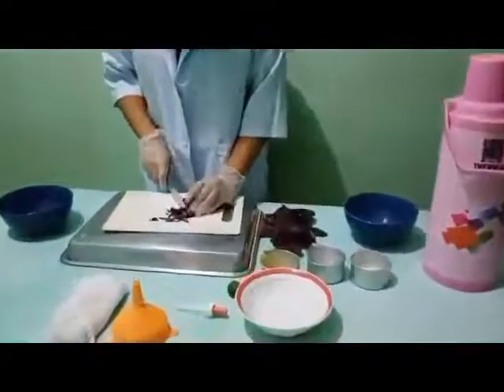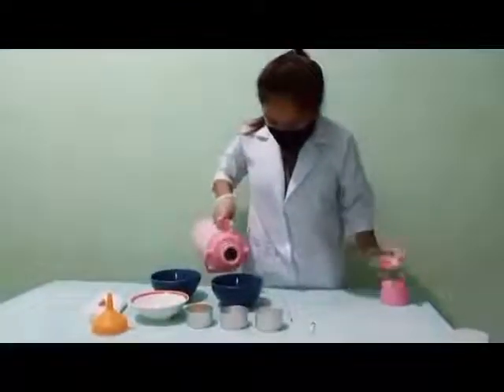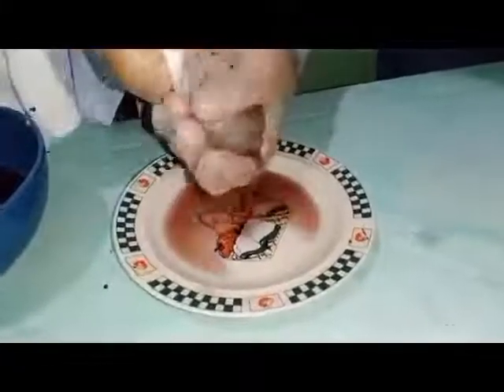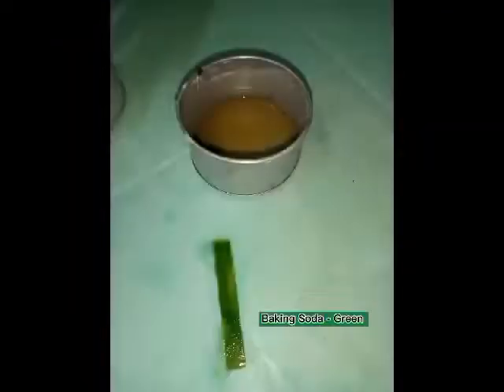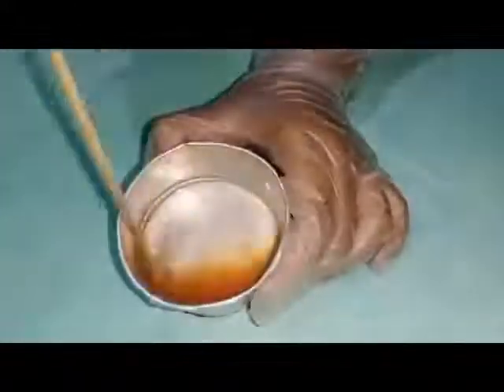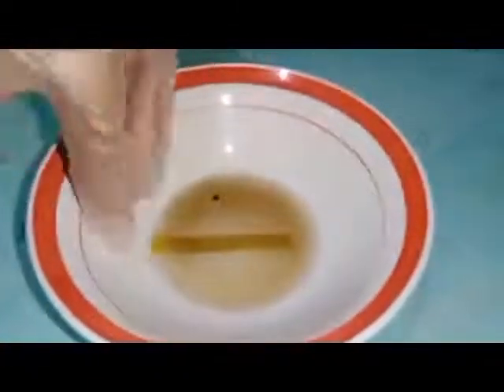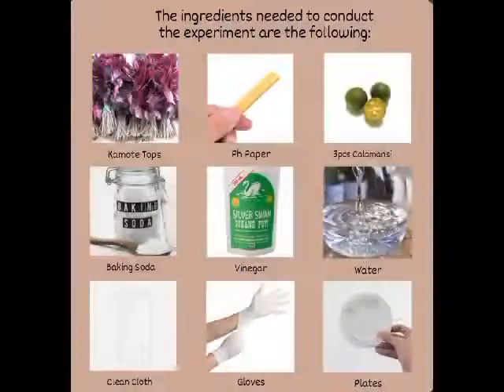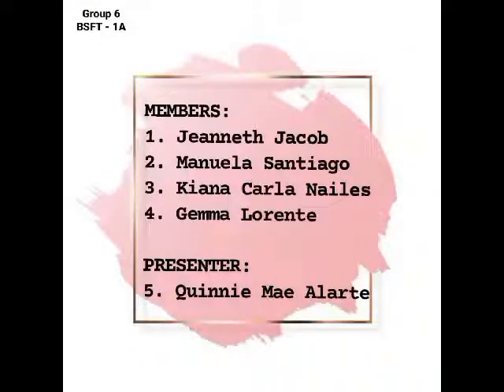Determining the Ph level of Kamote Tops with the mixture of Vinegar, Water, Baking Soda and Lemon.